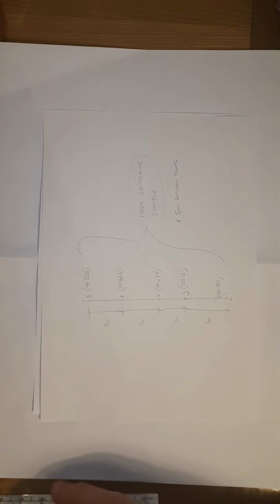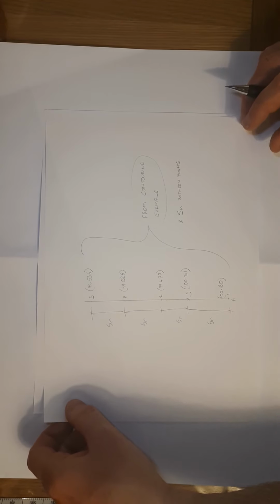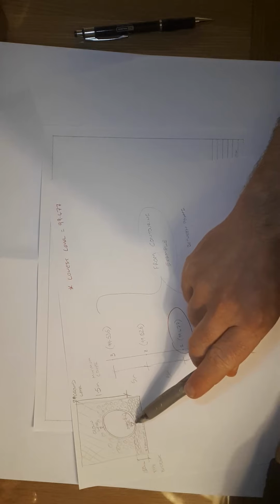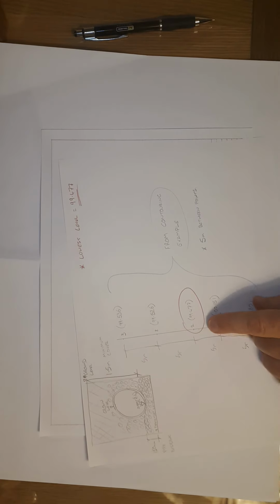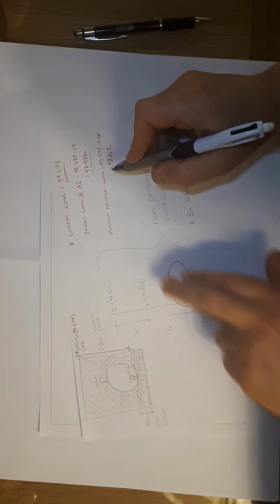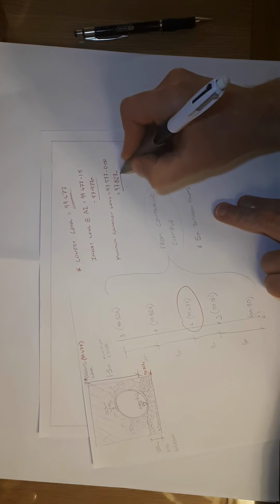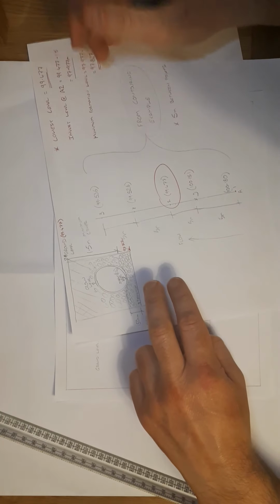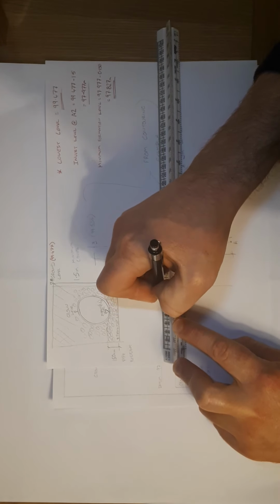Long section part 1